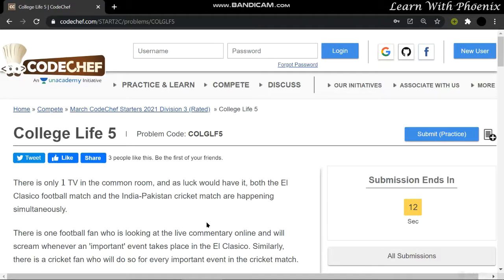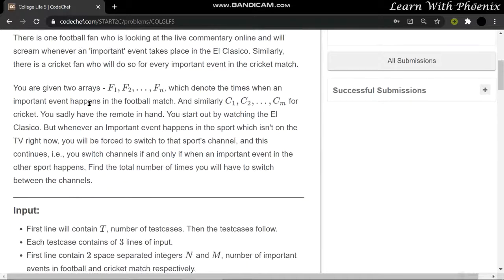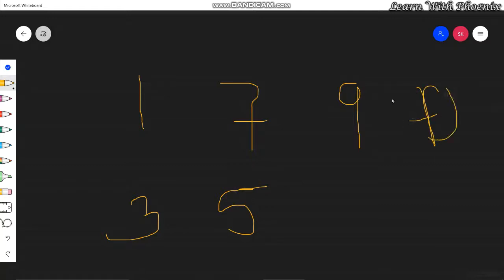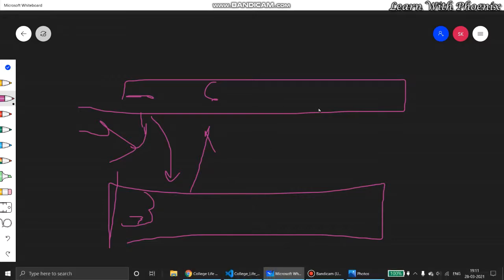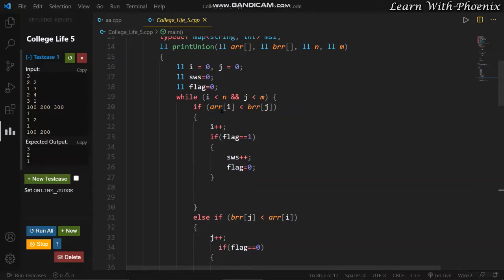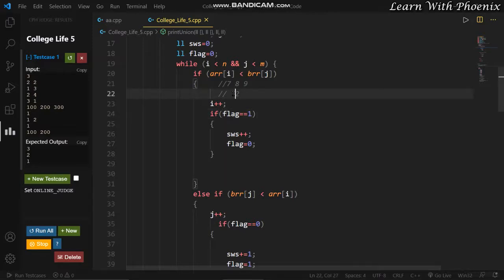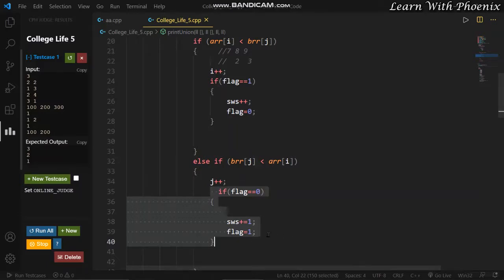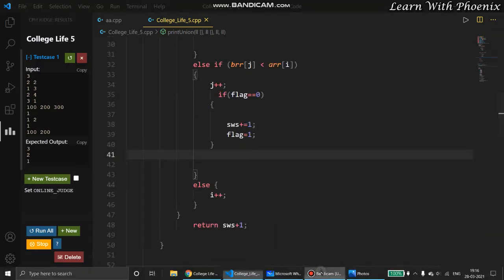College Life 5